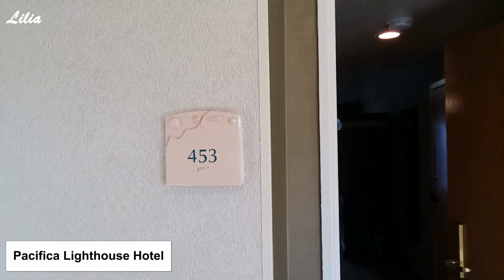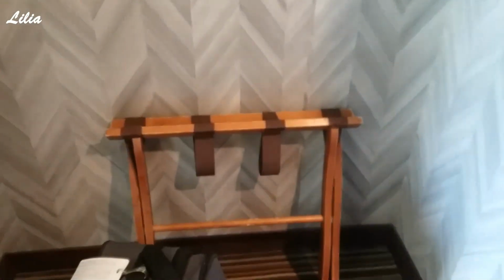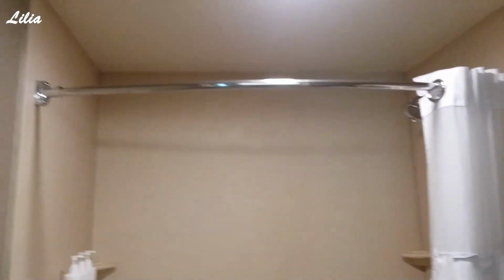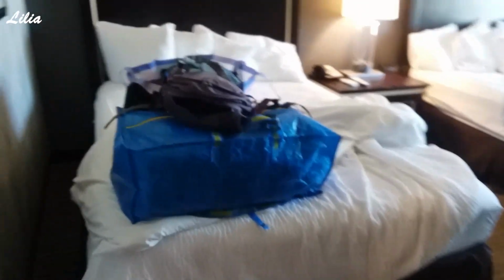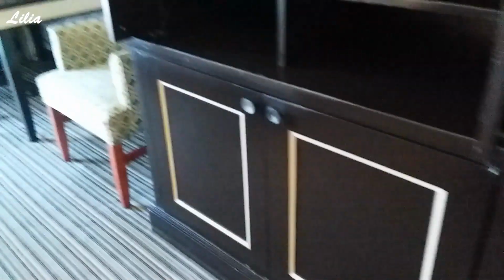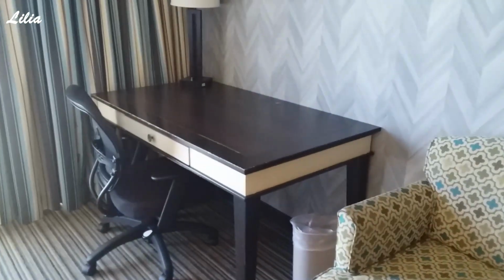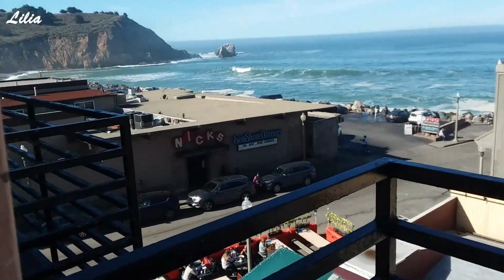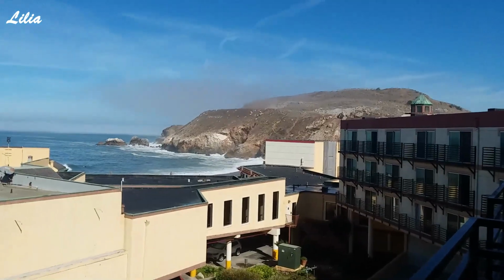Full room tour at Pacifica Lighthouse Hotel in Pacifica CA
We stayed at the Pacifica Lighthouse Hotel to celebrate my birthday.  This is a tour of Room 453 which is a "2 queens, Skyline view" room.  We thought that "skyline view" meant that we would not be able to see the ocean, but we were wrong!

I highly recommend this hotel.